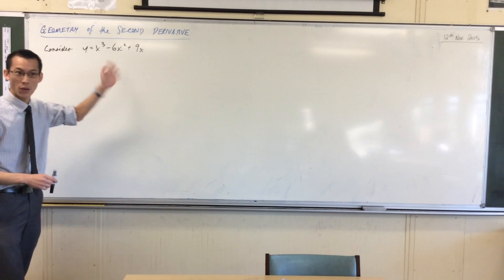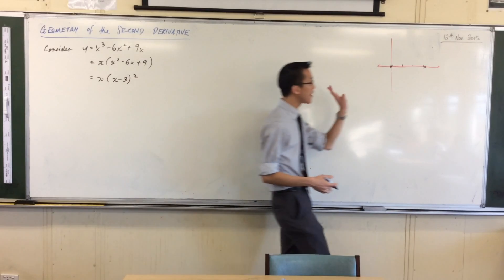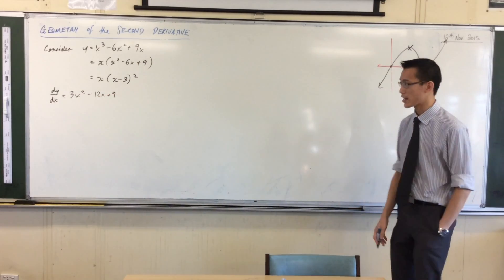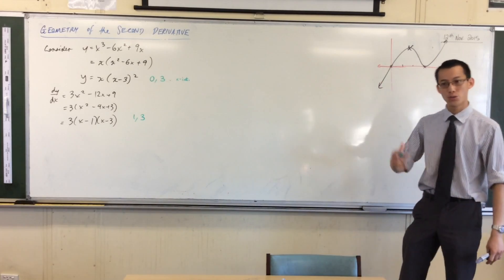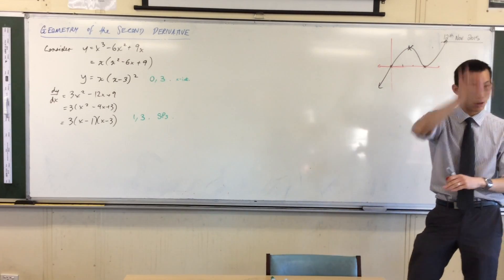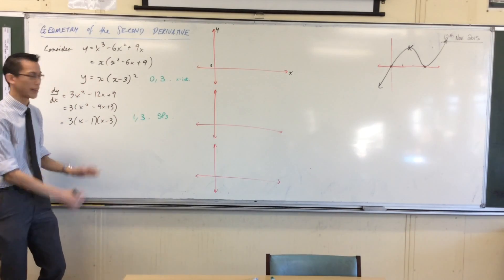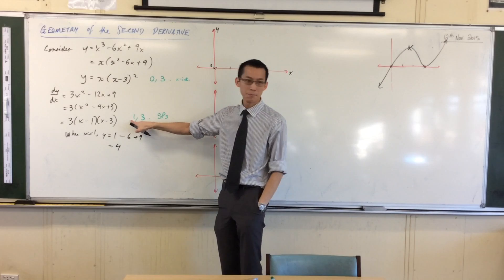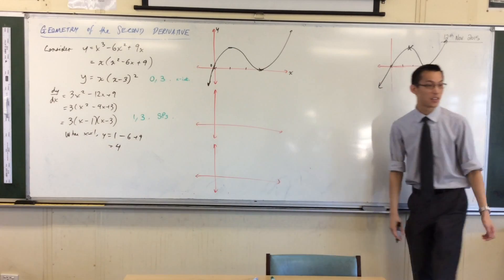Geometry of the Second Derivative (1 of 4: Reviewing the Derivative)